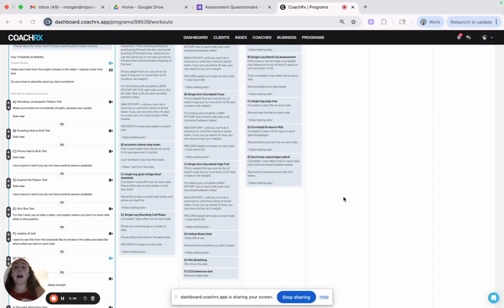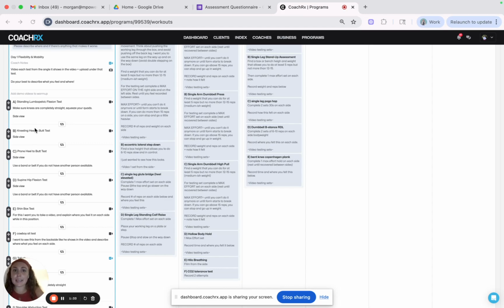Flexibility and Mobility Assessment Guide